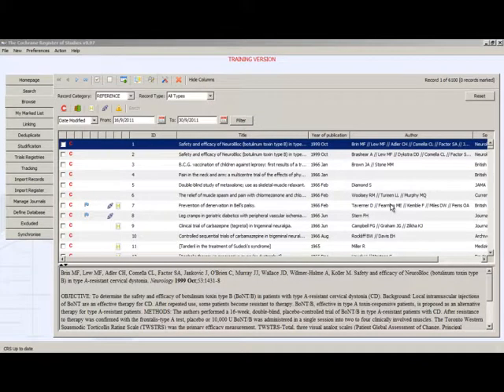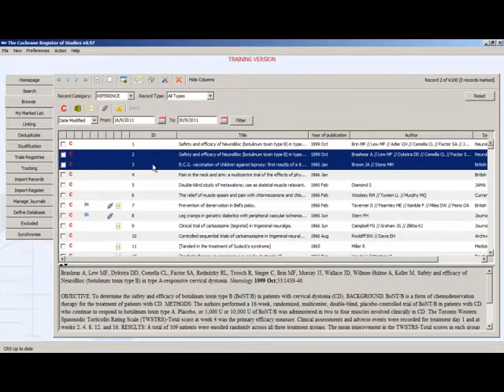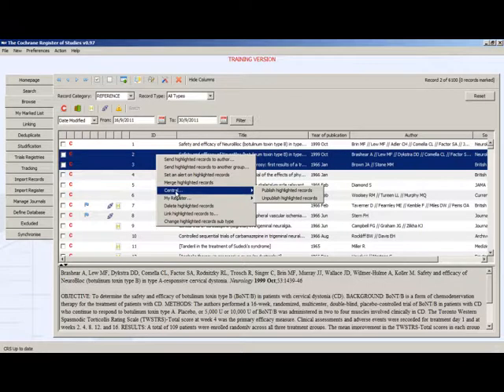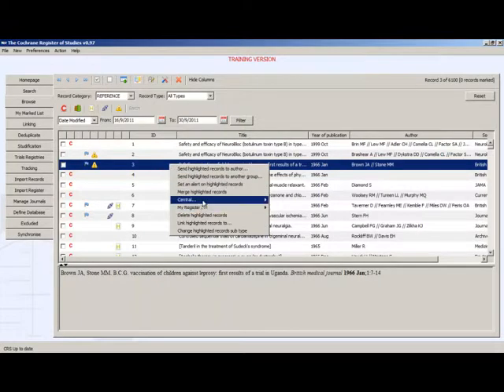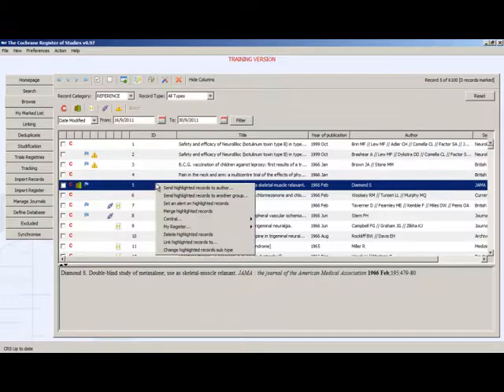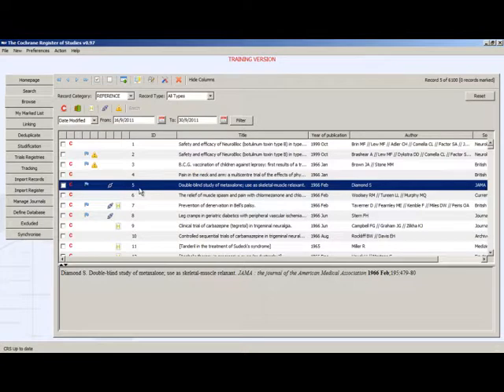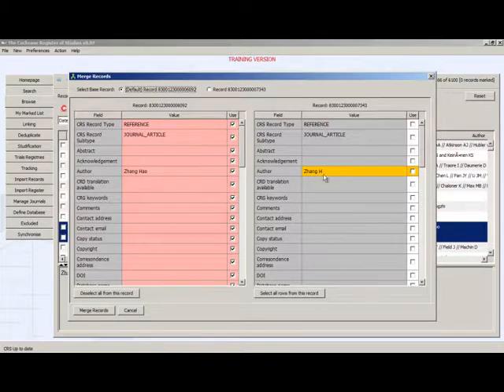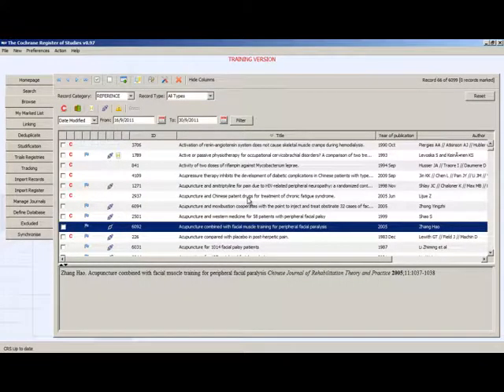Actions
Using actions in Browse and Search screens.